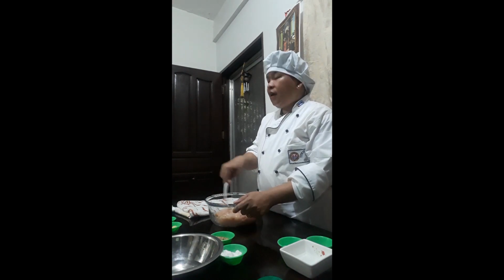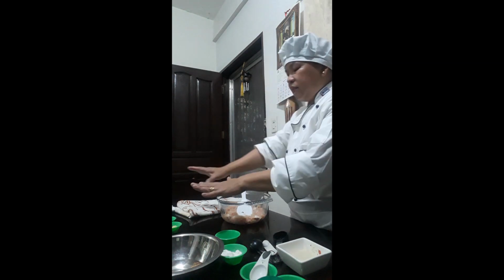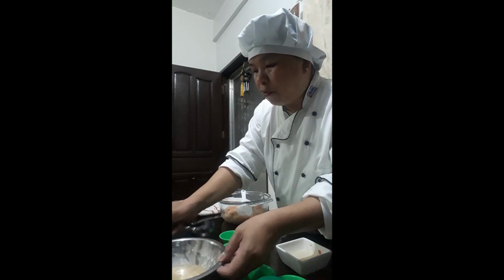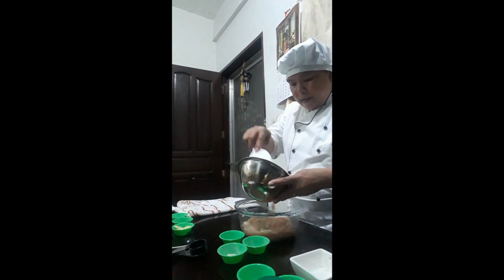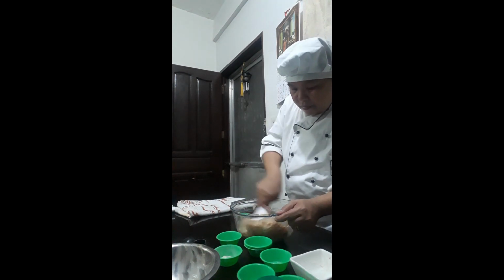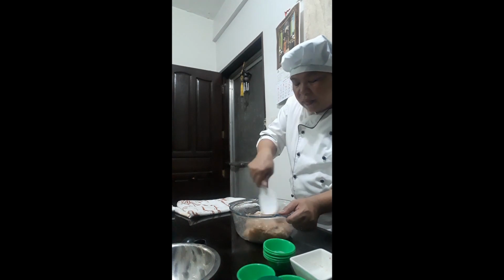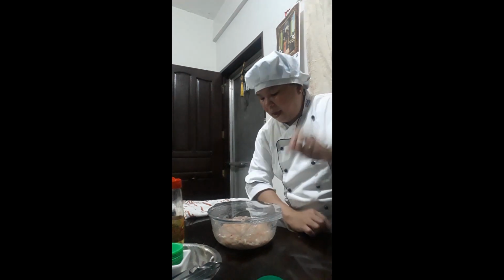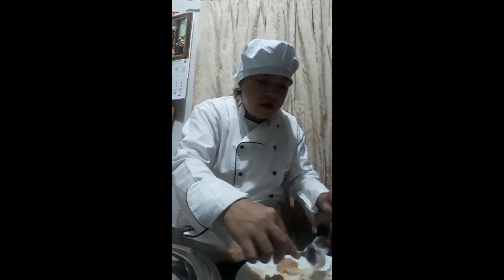HOW TO MAKE CHICKEN NUGGETS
Chicken Nuggets a la ECQ. This is made despite the scarcity of resources. Thank you for the Chicken and Egg promo in Ampid.